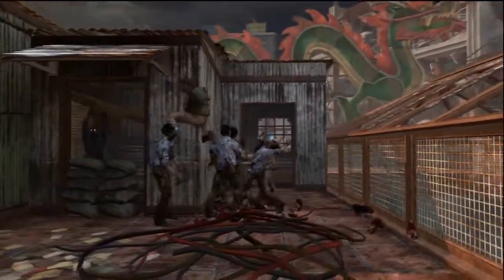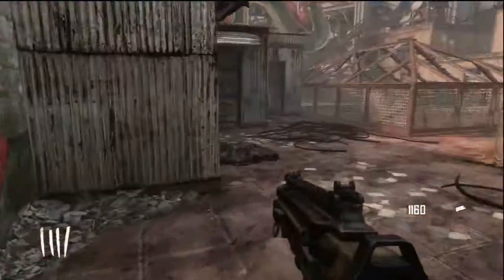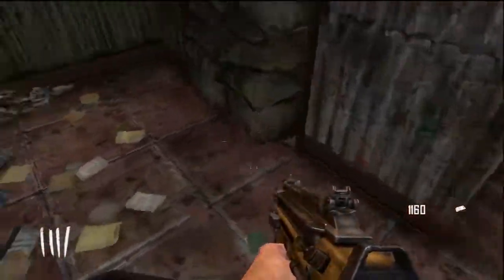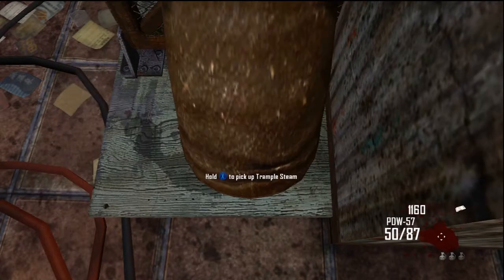Black Ops 2 Zombies Glitches: Wallbreach Pile Up Glitch. *EASY*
This glitch is very easy and simple to do.
You are able to collect pickups within range and able to knife zombies.

Song: Hoodie Allen - Fame Is For Assholes (feat. Chiddy)